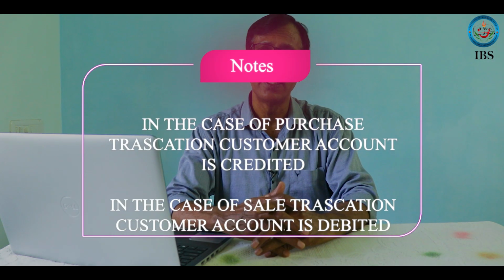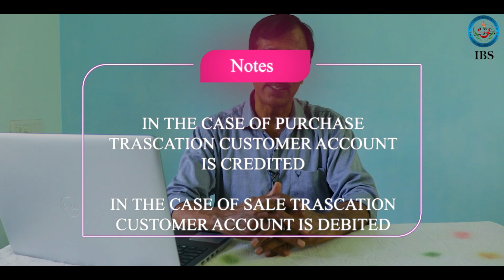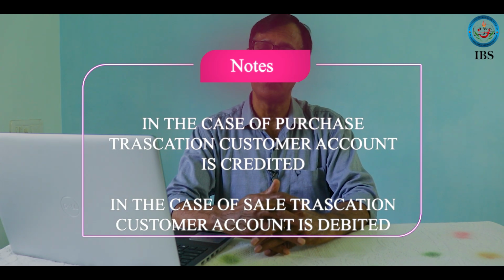Foreign Exchange Arithmetic | JAIIB Accountancy A Module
Elective Courses